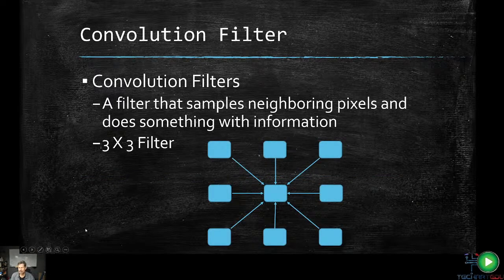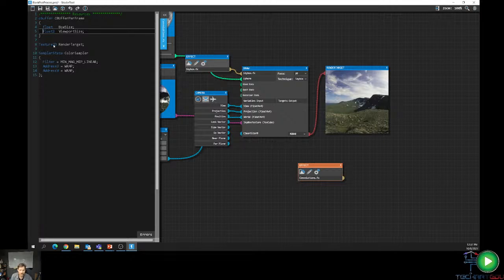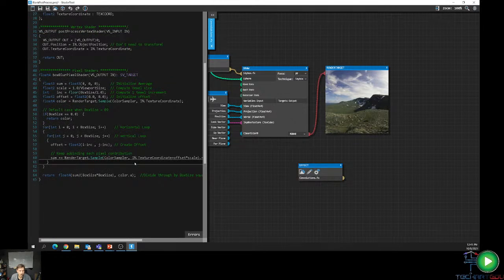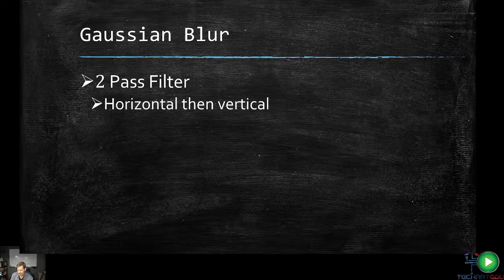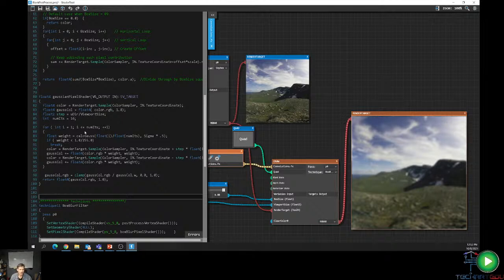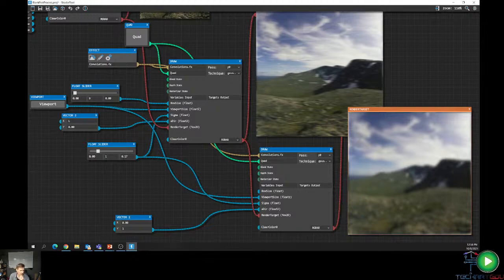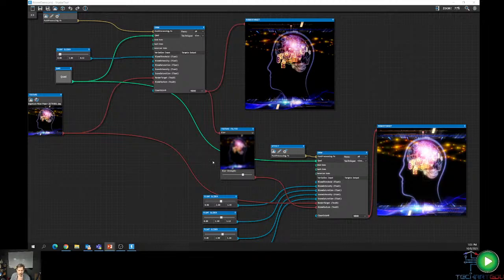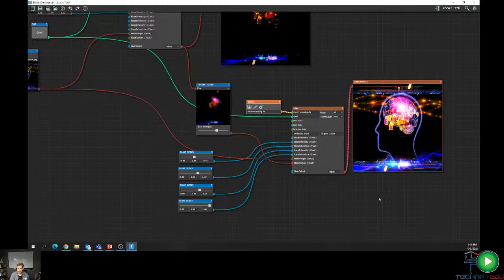Tech Art Talk Live!, #60, Post-Processing Convolution Filters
Last week we introduced the concept of Render Targets as a foundation for Post-Process visual effects. This week we explore the second type of Post-Process filter, Convolution Kernals. Often used for generting smooth blurring, the convolution filter is the initial component for such visual effects as Blooms, Depth Of Field and Lens Flares.